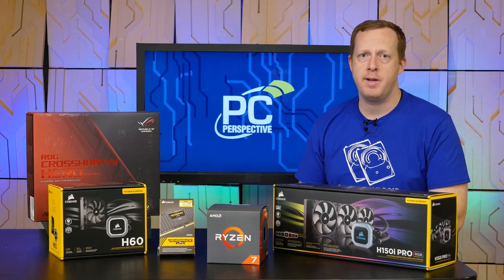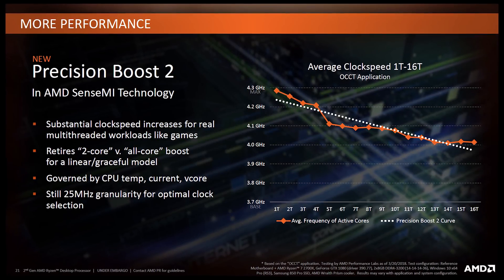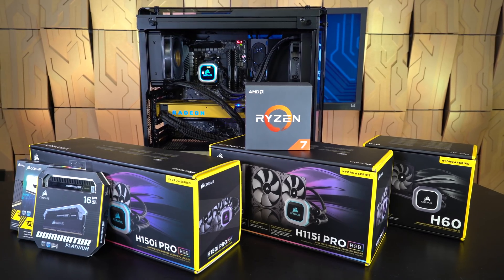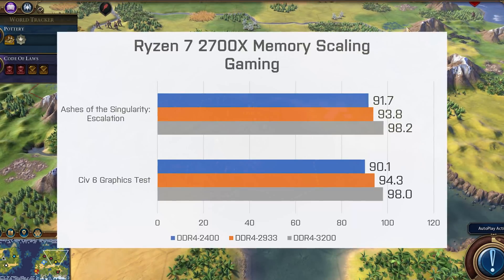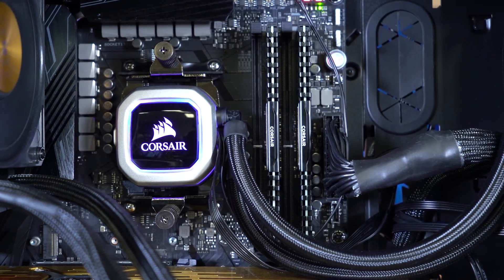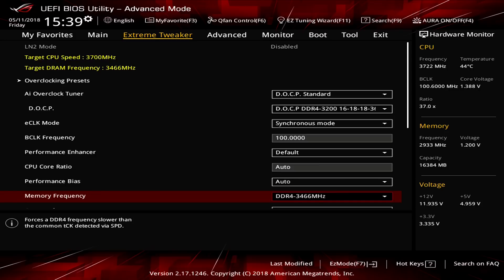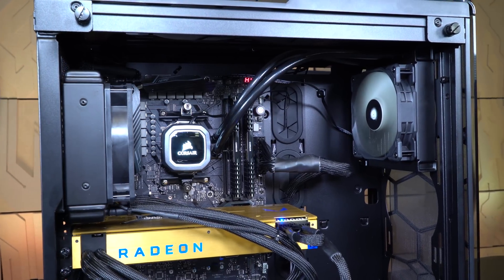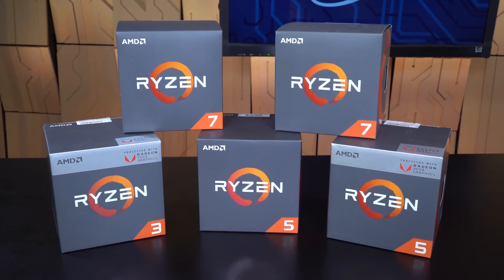AMD Zen+ CPUs - What you need to know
Ryan Shrout from PC Perspective gives us an overview of AMD’s second generation of Ryzen CPUs. The Ryzen "Zen+" processors got a notable performance boost...but is it worth the price?